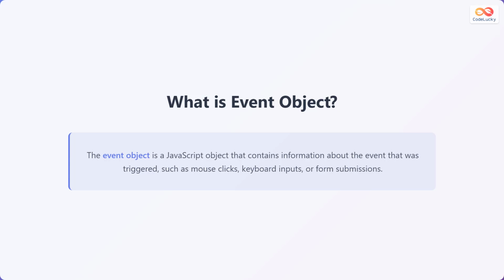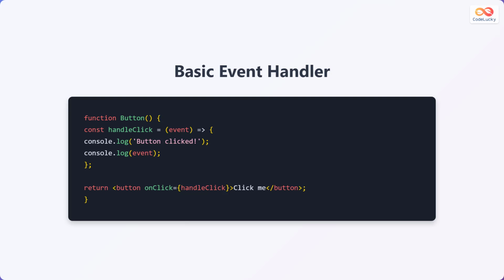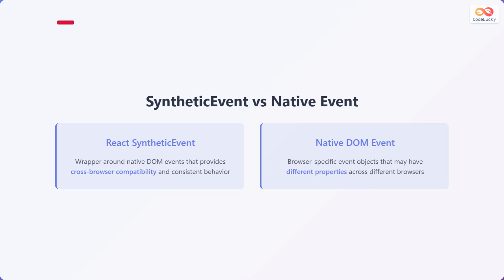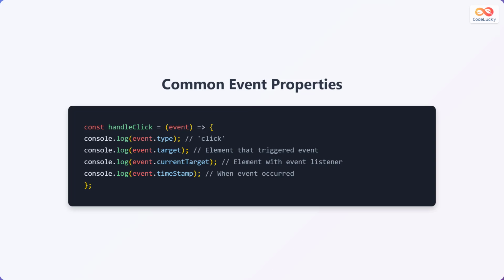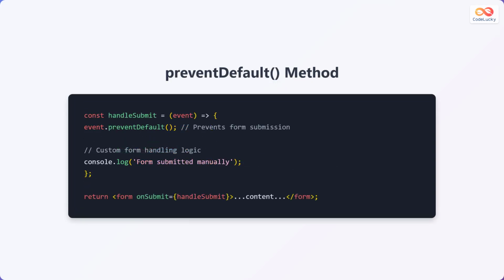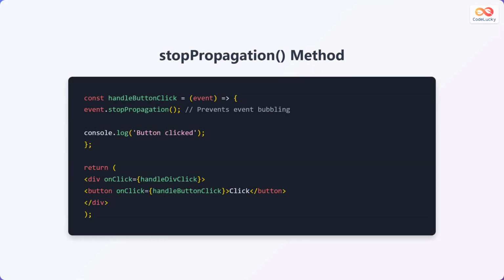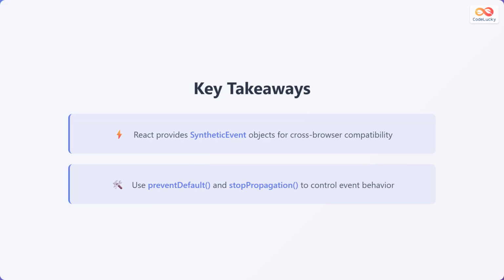React Event Object: Mastering Event Handling in React for Beginners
Unlock the power of event handling in React! 🚀 This beginner-friendly tutorial dives deep into the React Event Object, explaining what it is and how to use it effectively.

We'll cover:
- What the Event Object is and why it's essential.
- SyntheticEvent vs. Native Event: Understand the difference!
- Common Event Properties: type, target, currentTarget, timeStamp.
- preventDefault() and stopPropagation(): Control event behavior like a pro! 🛠️

Learn how to create interactive and dynamic React applications by mastering event handling. Perfect for React beginners! 👩‍💻👨‍💻

Chapters:
00:00 - Event Object in React
00:13 - What is Event Object?
00:33 - Basic Event Handler
01:07 - SyntheticEvent vs Native Event
01:33 - Common Event Properties
02:00 - preventDefault() Method
02:25 - stopPropagation() Method
02:53 - Key Takeaways
03:06 - Outro